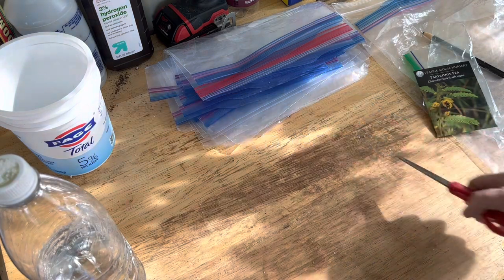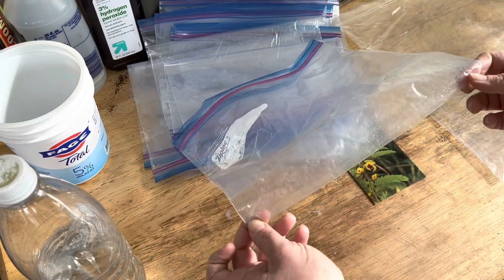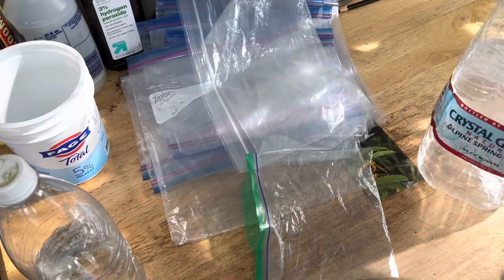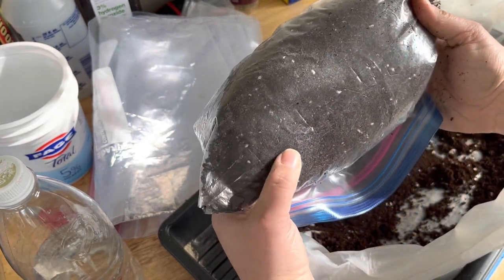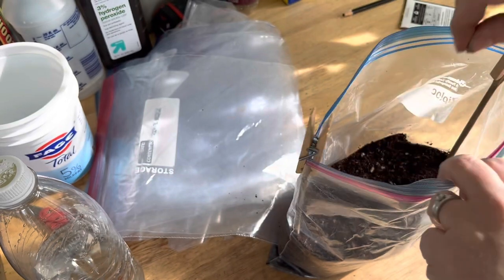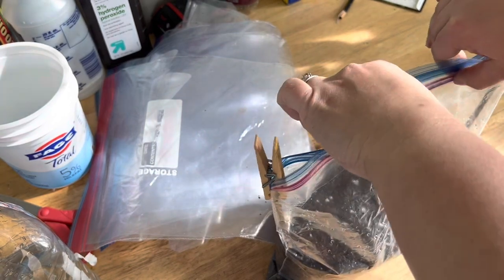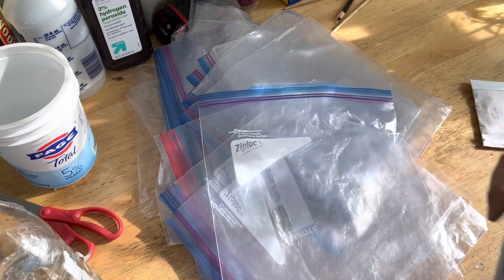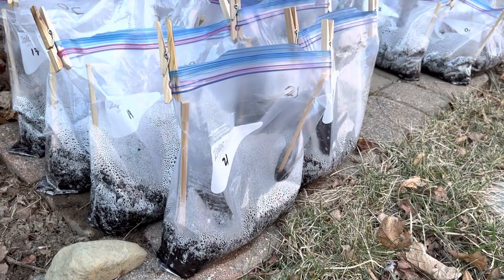The Bittersweet Gardens: Using Zip Lock Bags for Winter Sowing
2.6.23
When you have no jugs- what can you use to winter sow your seeds in? Zip Lock Bags!!
Here is my how to video.